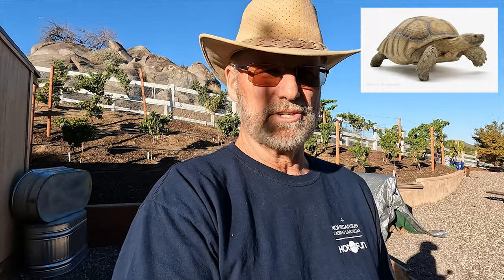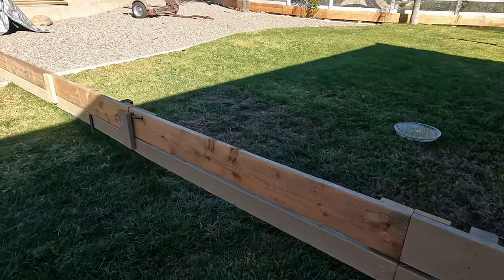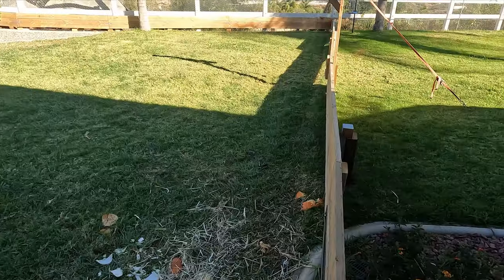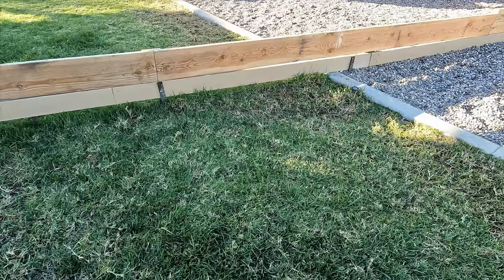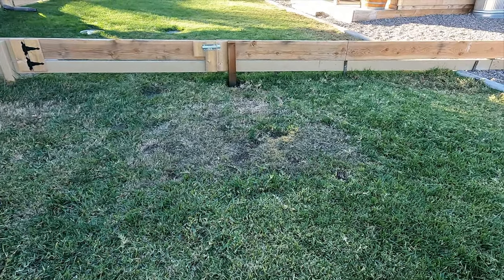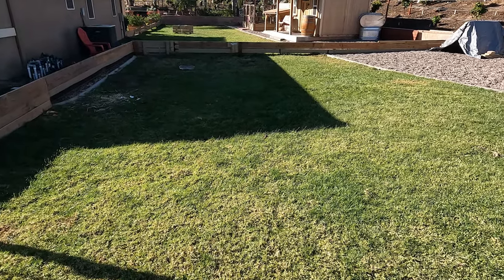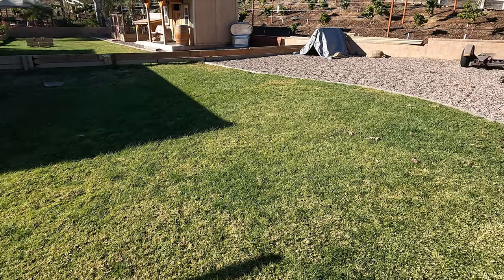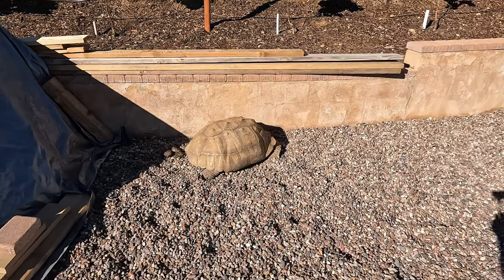Sulcata Tortoise Part 2 - Environment, Housing & Enclosures, Fencing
SULCATA: Background, Keeping & Caring Requirements

Caring for, raising and keeping your tortoise heathy is not for everyone. You see these cute little guys in pet stores, swap meets, online and think this would be a nice addition to the family. Do you research, know what you are getting into.

In this video series I will be talking about Large Tortoise, NOT talking about Hatchlings, Small Tortoise, Breeding, Cold Climates. I have been rescuing large Tortoises for over 30 years now and have had these guys in all types of enclosures and housing. This is what I have now.

SULCATA: Environment, Housing & Enclosure

ENVIRONMENT:
- Temp   Day  85 – 100+
Night  60 - 70
  Winter  Highs 60 – Lows 40

- Low Temp – Supplemental Heat

o Very Dry Climate – Water Down the Tortoise / Sprinklers

- Need Housing / Winter and Summer

Housing:
- Dog House / Igloo / Small Shed / Plastic Doll House / Custom Built

- Flooring/Substrate – Hard Surface, Hay/Wood Chips, DIRT

- Black Pipe / Culvert

- DIRT provides an increased level of Humidity.

- Supplemental Heat Source in the Winter.

Enclosure:
- How High?  2X the hiegth of the Tortoise

- Not see through or see over, they will try to go thru the barrier.

- Must be sturdy for the size.

- No wire Fencing

- Native: Grass, Sand, Rocks Etc. Try to reproduce the native environment.

- They can be very destructive. Can easily move lawn/patio furniture

- Can dig up the property / “Mine Field”

- Provide Micro Climates